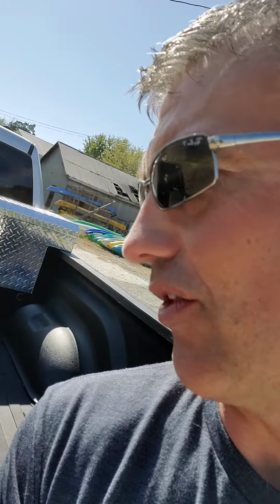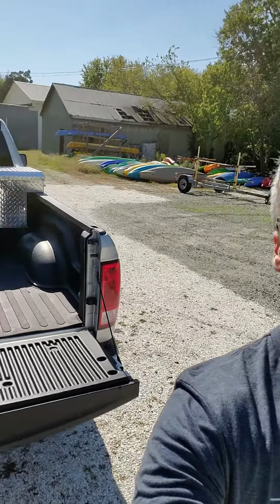DualLiner customer review 2018 Dodge Ram 1500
Great purchasing experience and product! Fit perfectly and easy installation. Also very well made heavy duty product.